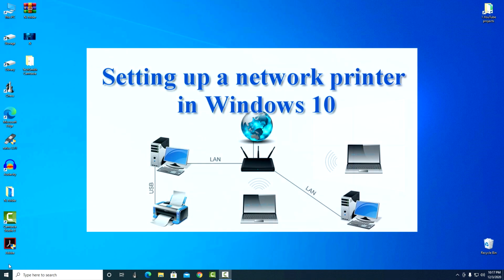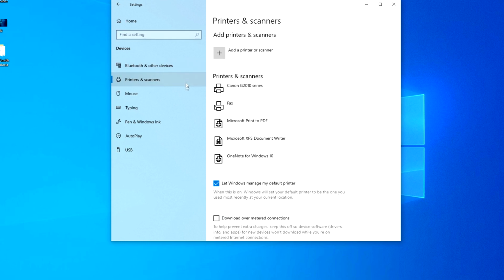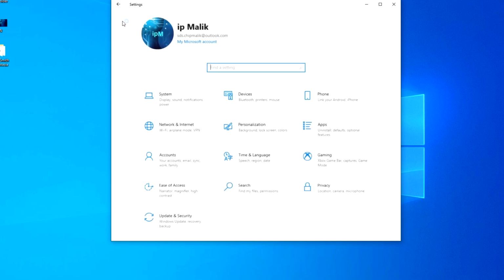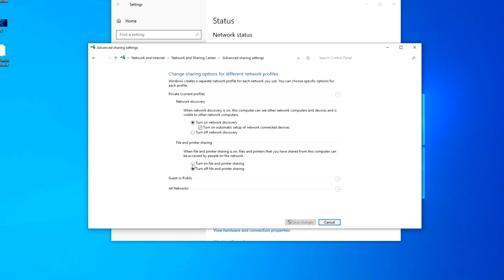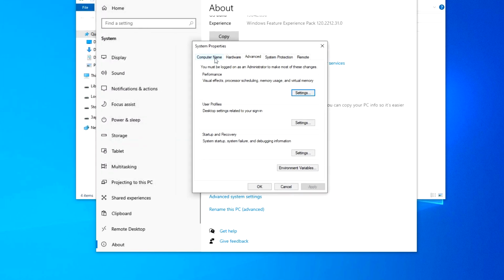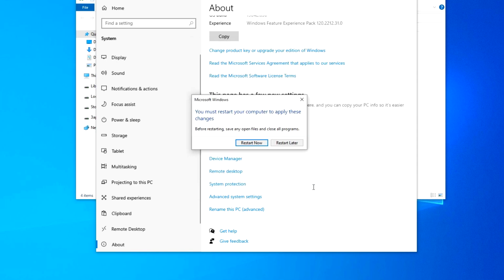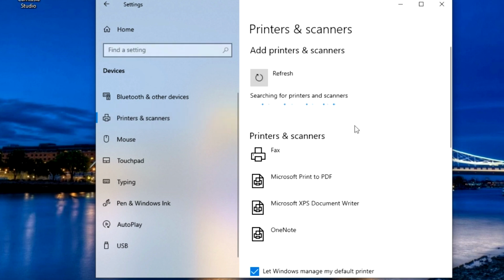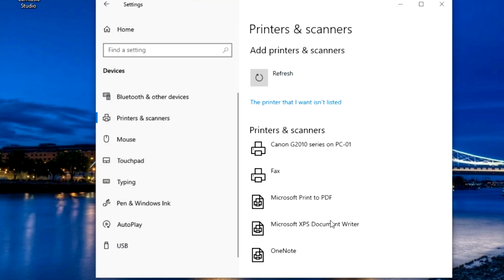How to Share a Printer on Local Networkin Windows 10. How to Set Up Network Sharing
Hello!
Today's topic of my video review is setting up and connecting a network printer and setting up a local network in Windows 10.
The video review is made on the Windows 10 November 2020 update, version 20CH2.
Thanks for reading my video!